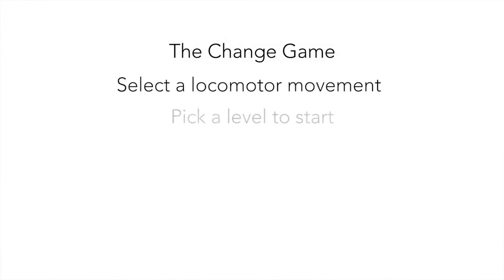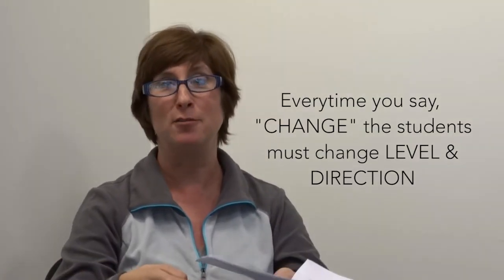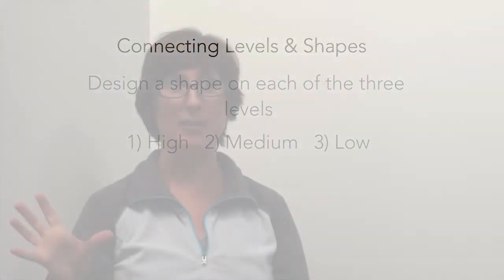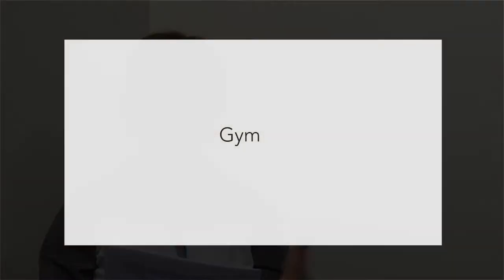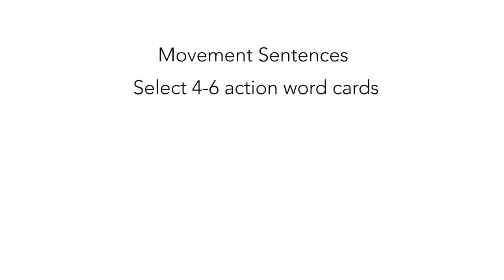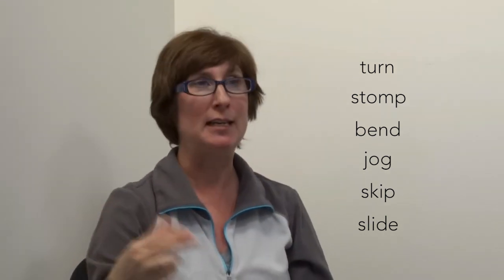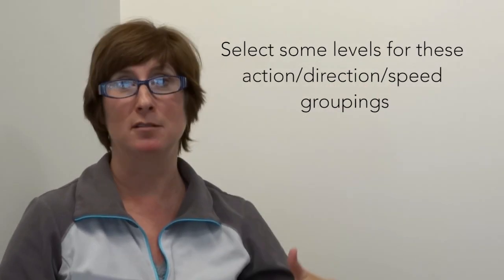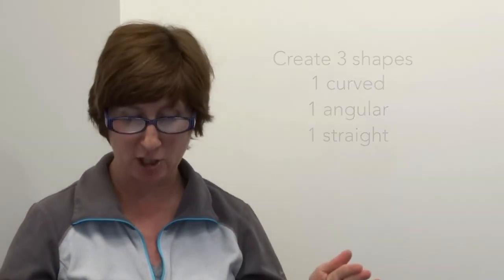Teaching P.E. Standards through Creative Movement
A webinar presented by Lynne Larson of Repertory Dance Theatre on how to teach the P.E. core standards using creative movement.